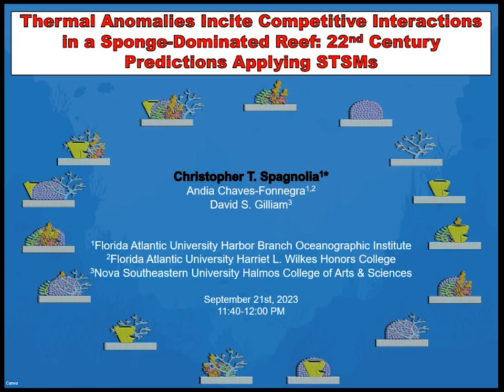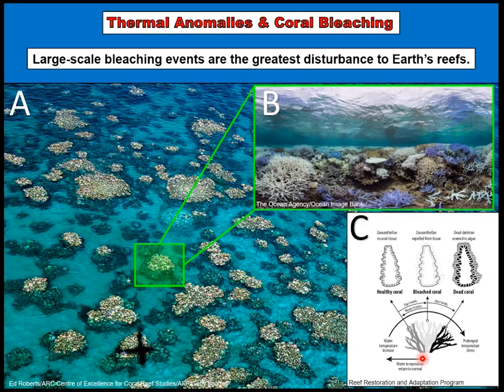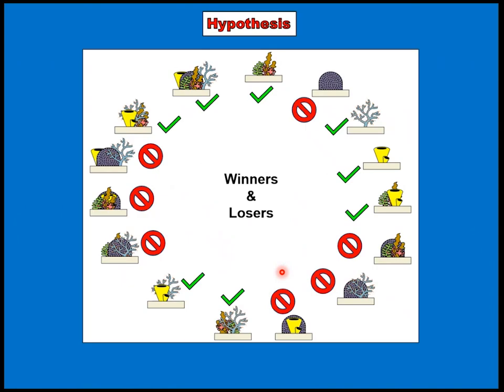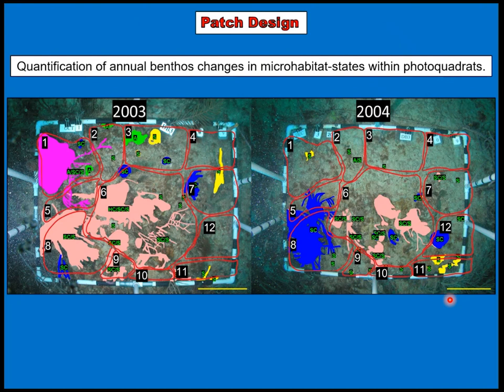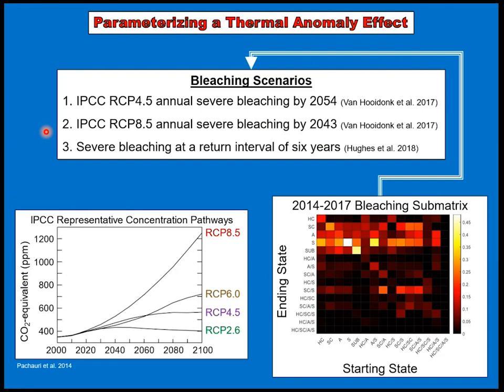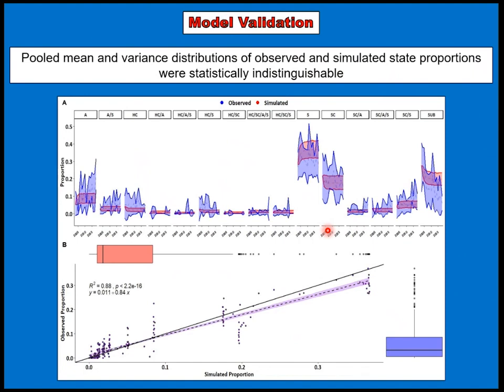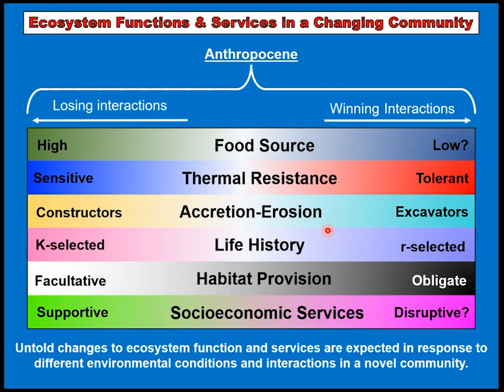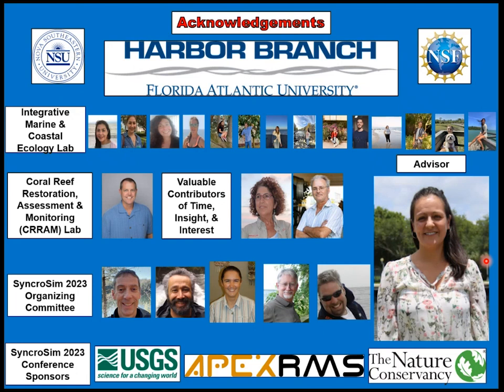Predicting competitive interactions in a coral reefs using STSM | Christopher Spagnolia (FAU)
Thermal anomalies incite competitive interactions in a sponge-dominated reef: 22nd century predictions applying state-transition simulation models. Plenary presentation by Christopher Spagnolia (Florida Atlantic University) delivered on September 21st at the 2023 SyncroSim User Conference.